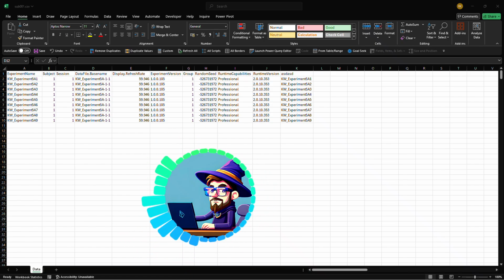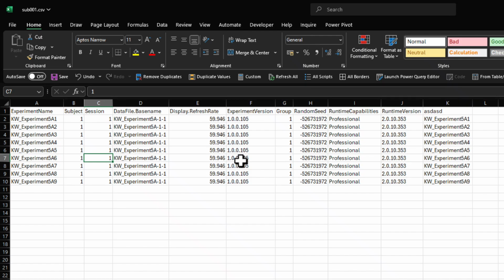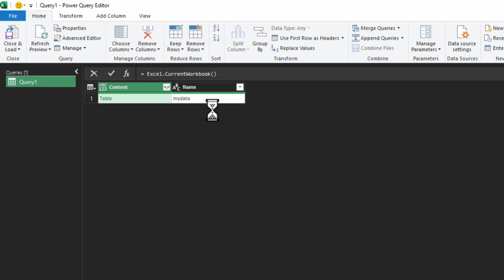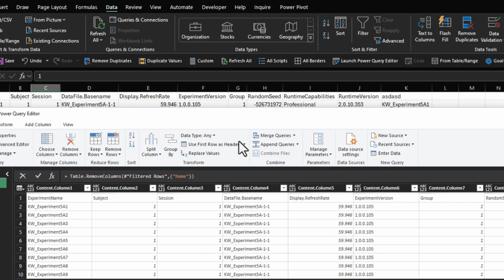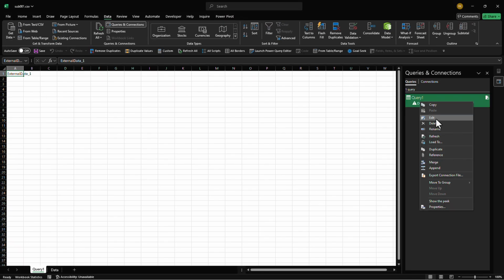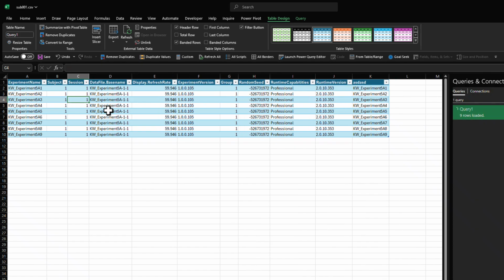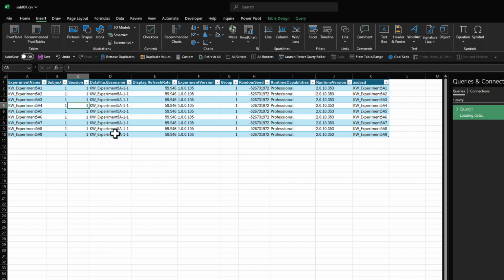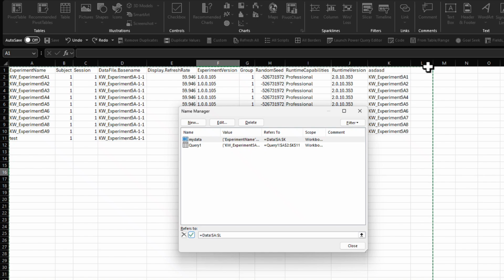How to Load Data in Power Query WITHOUT Converting to a Table!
Hey everyone! In today’s video, I’m sharing a quick tip on how to load data into Power Query without going through the hassle of converting it into a table first. I know, it’s one of those little things that can save you a ton of time and effort, especially if you're working with lots of data.

I’ll walk you through the steps, show you a simple transformation, and then load the data back into Excel. It's super easy and a great way to streamline your workflow!